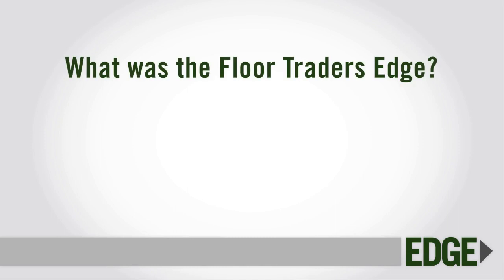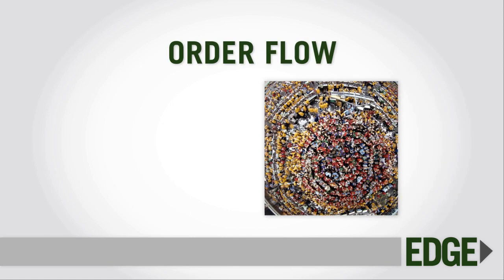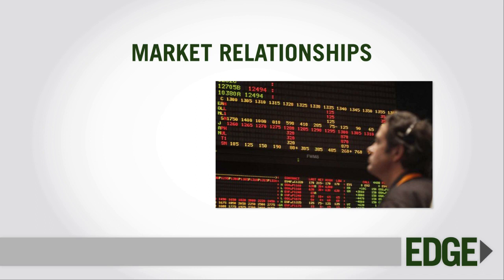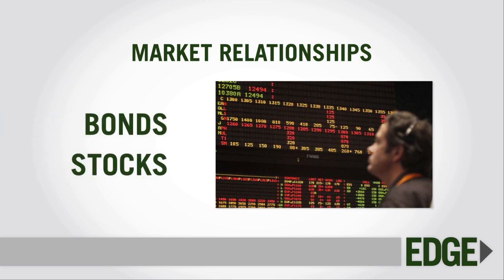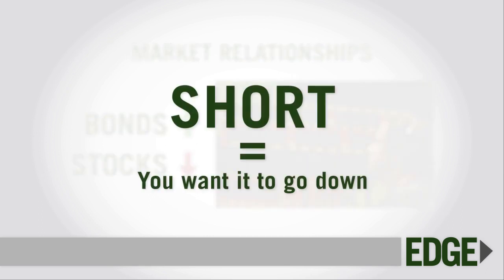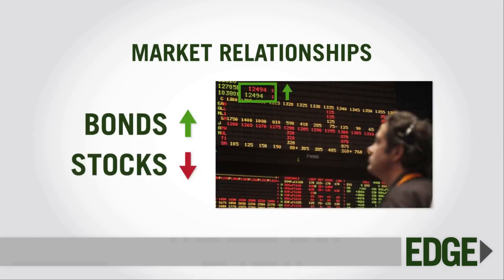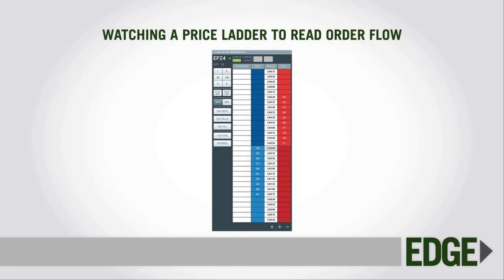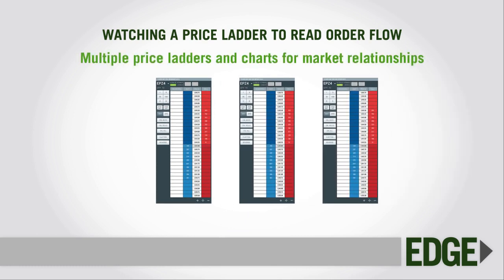10 – What was the Floor Traders Edge